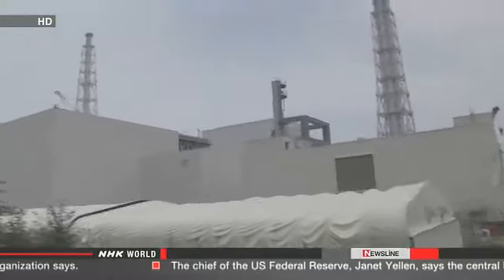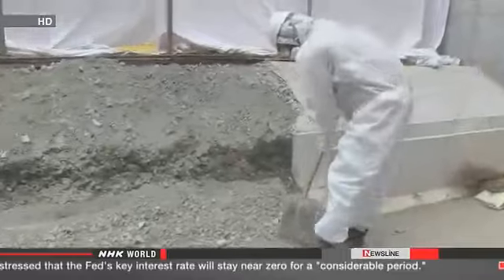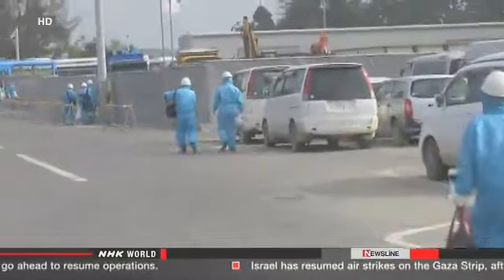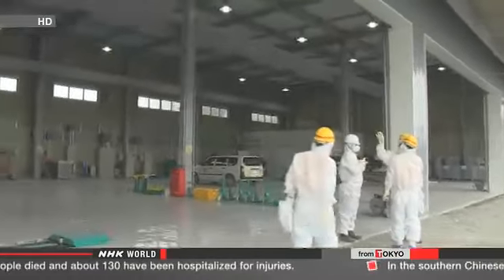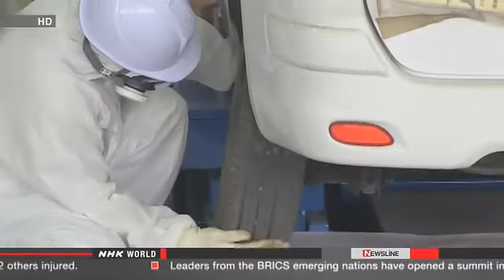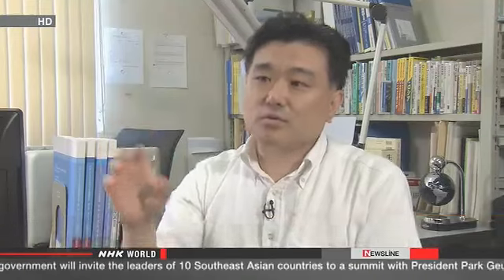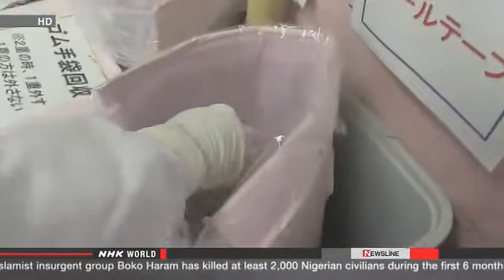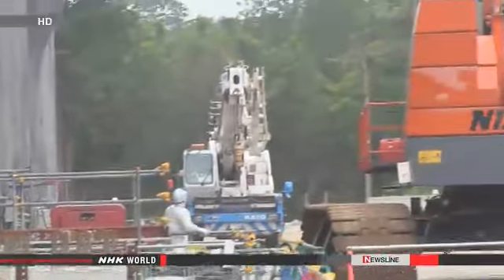Nuclear Watch: Working Conditions at Fukushima Daiichi (07/16/2014)